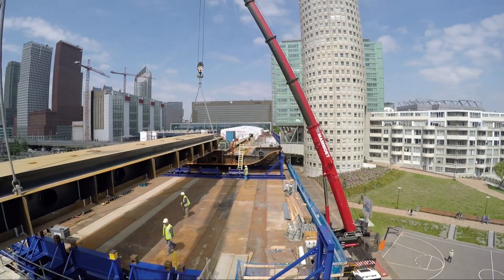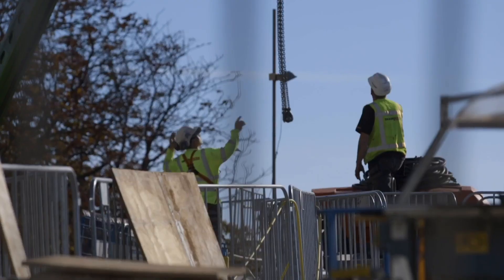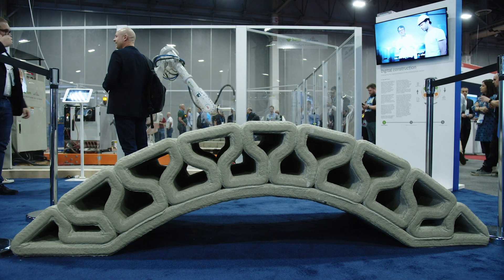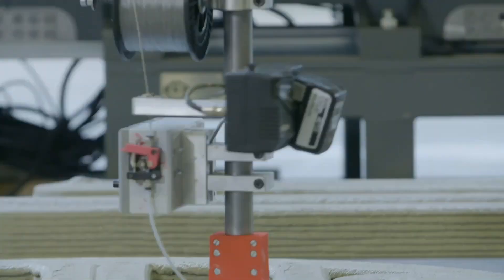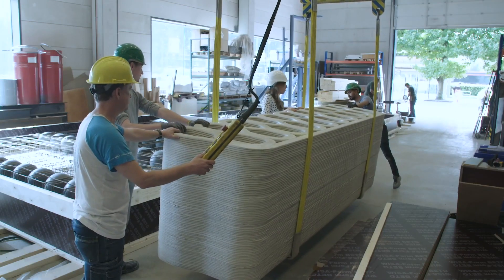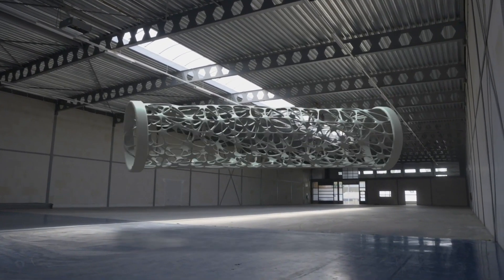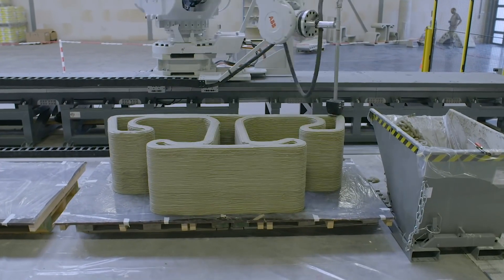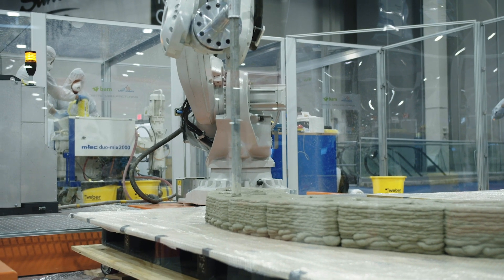Royal BAM Group and Saint Gobain Weber Beamix 3D Print Bespoke Bridges | Autodesk Construction Cloud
Royal BAM Group nv (BAM) and materials company Saint-Gobain Weber Beamix (Saint-Gobain) joined forces to 3D-print and construct the longest bridge in the world; a 28 meter organically formed structure for the city of Nijmegen in The Netherlands.